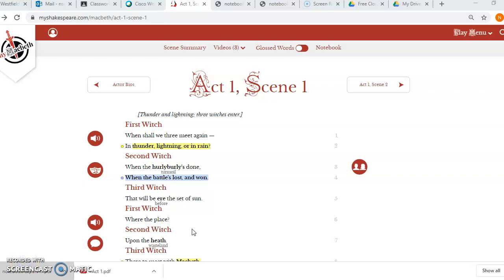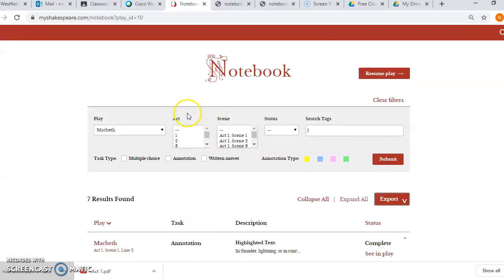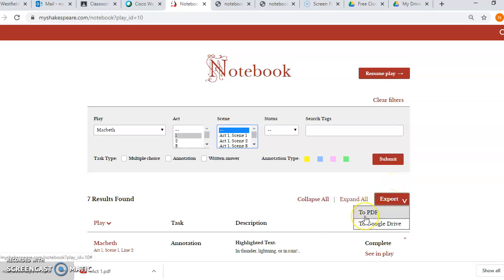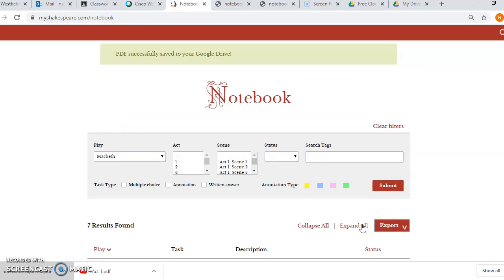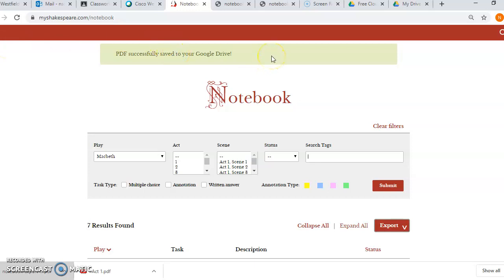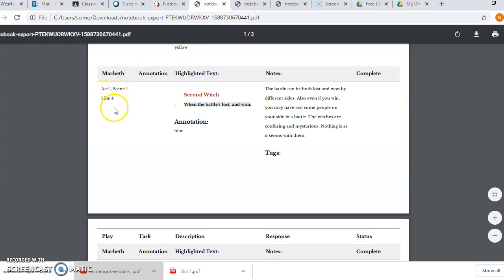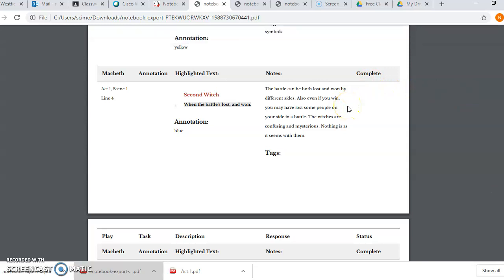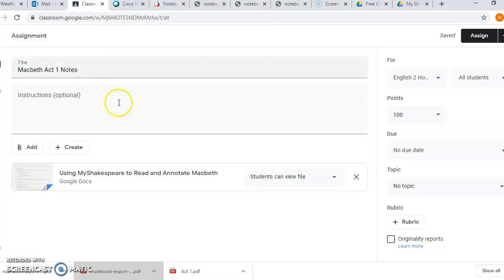How to Export from MyShakespeare to Google Classroom